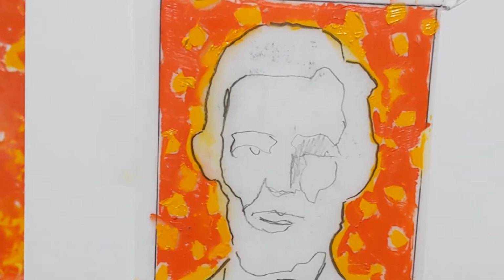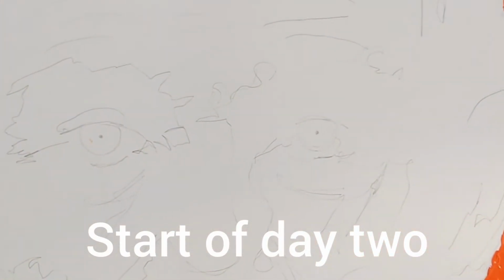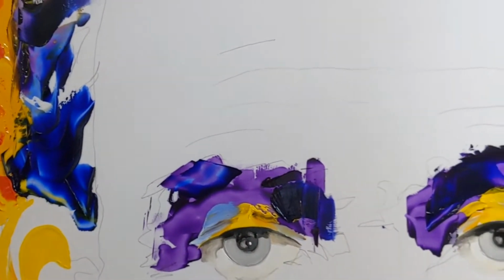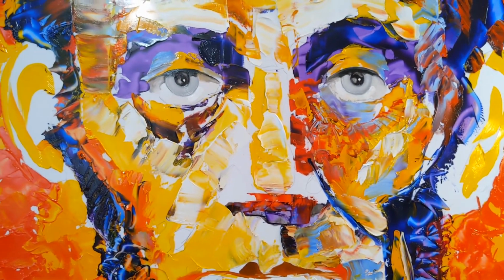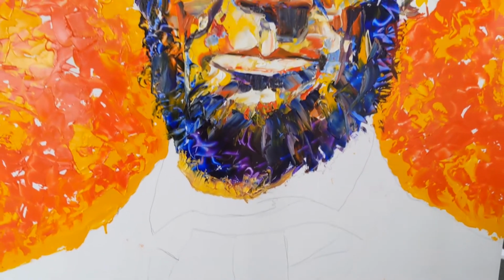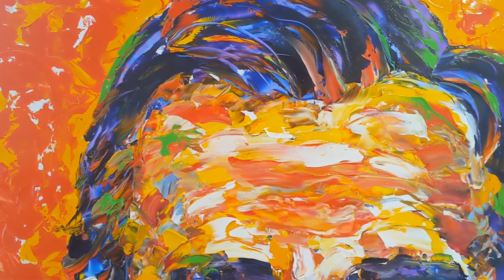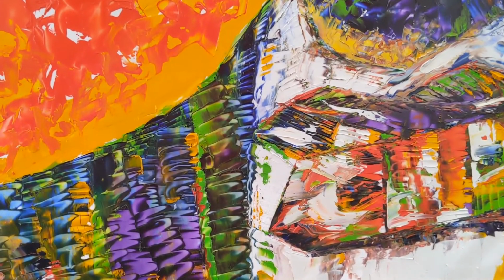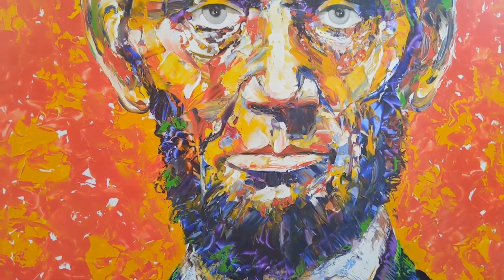How To Create A LINCOLN In Three Days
Cat leads you through days one, two and three of work on this new LINCOLN portrait in oil. "STORE" tab.